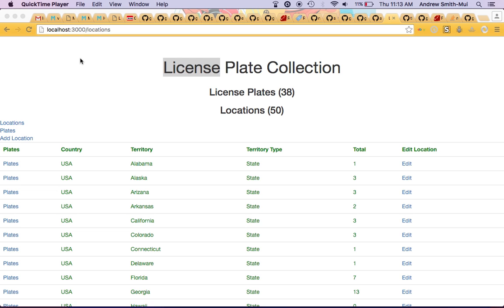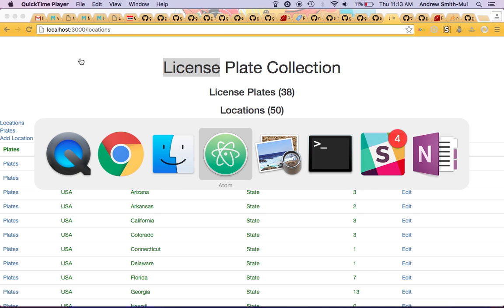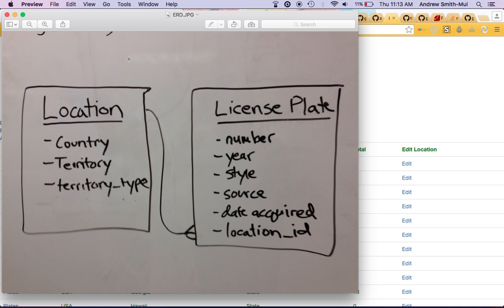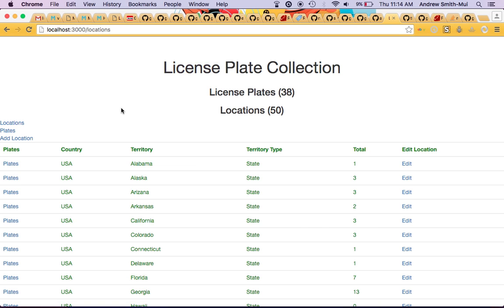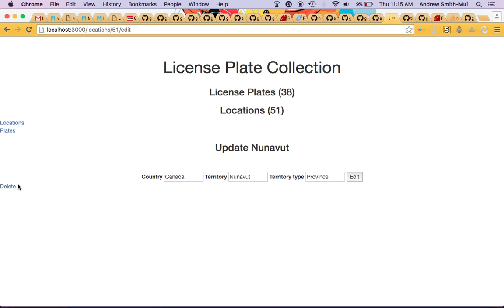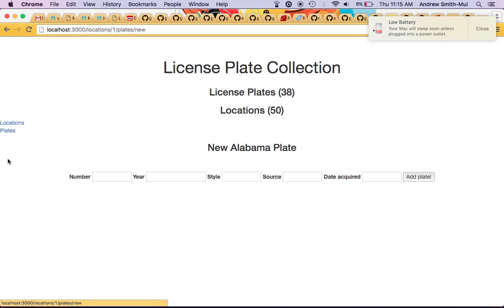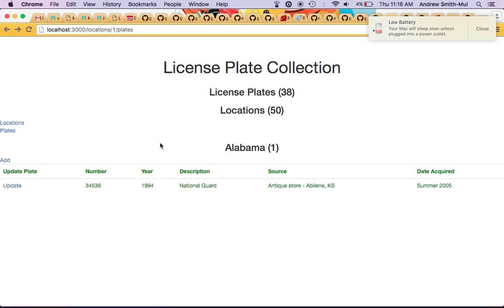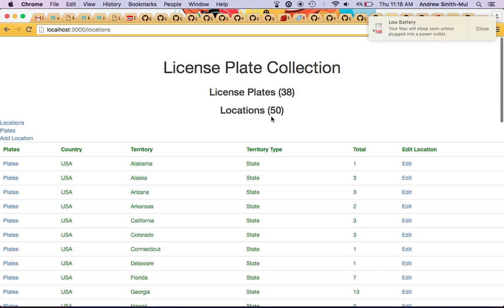License Plates Database Project